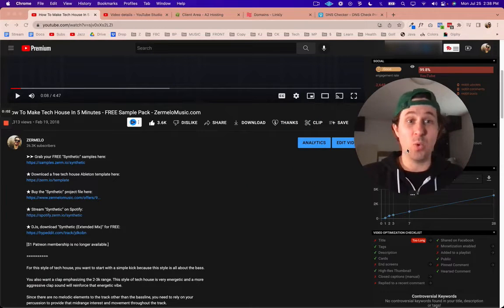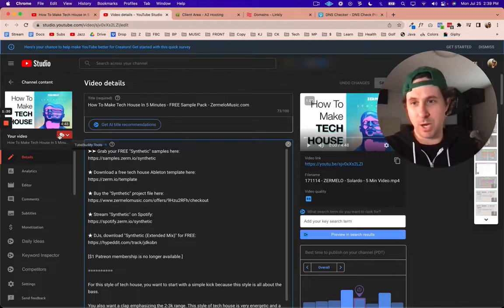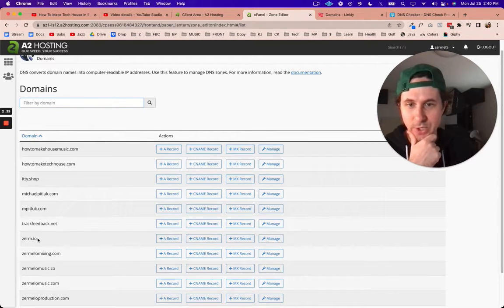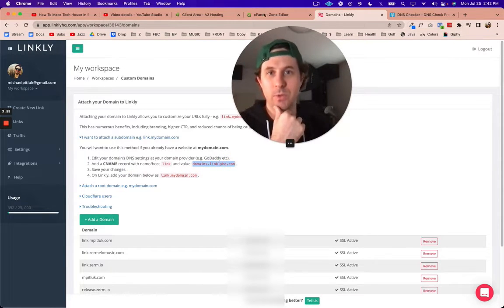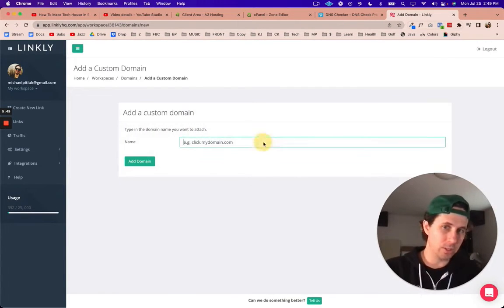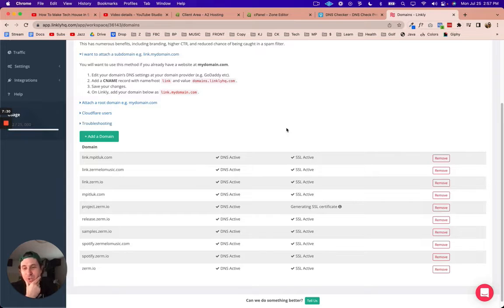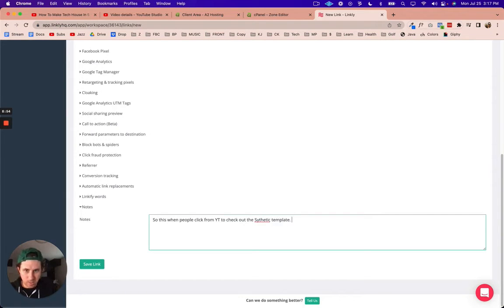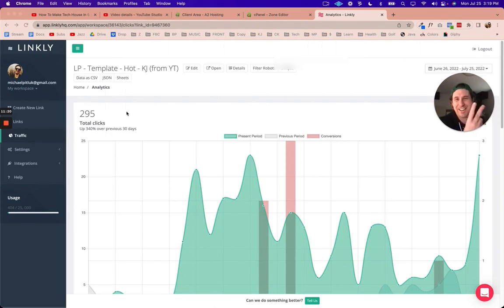How To Create Custom Short Links For Your Brand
Tags: url shortener link shortener branded link how to shorten url best url shortener